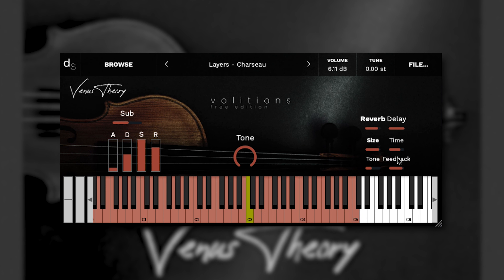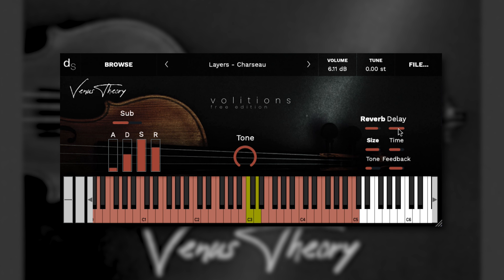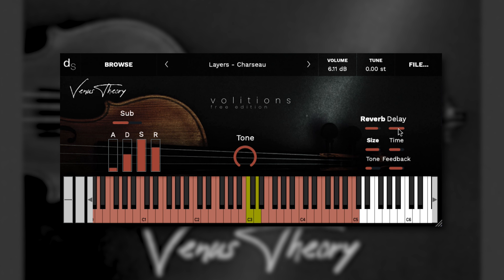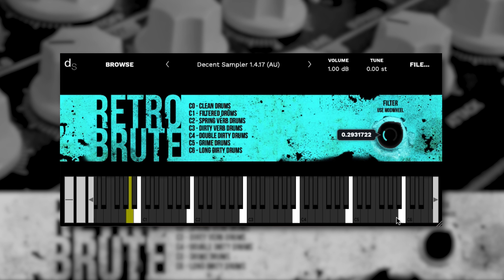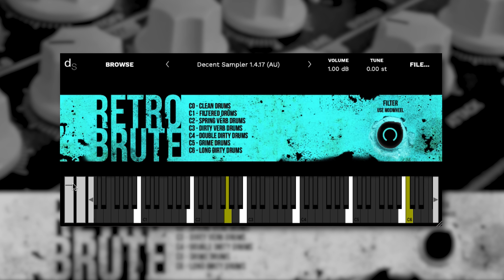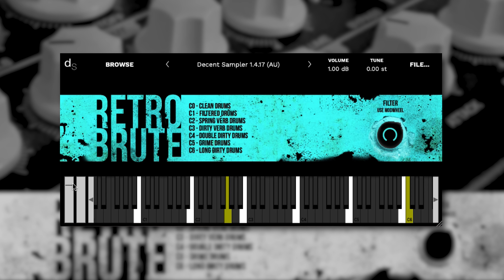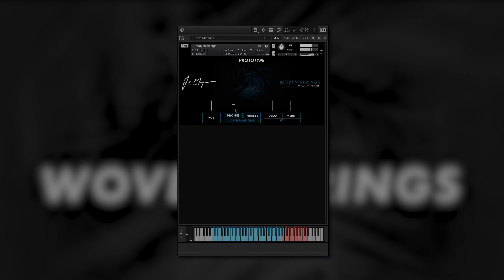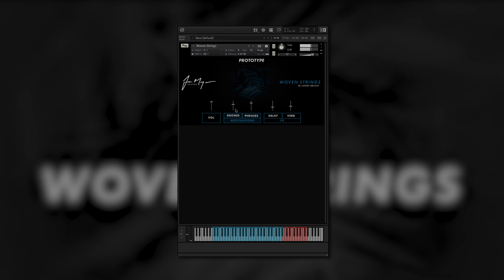Free Sample Instruments!!! - Pianodrop #92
Welcome to our ninety-second pianodrop​​​​​​​​​​​​​​​ on our own dedicated YouTube channel! Thanks as always to the contributors for taking the time to record, make, and share these amazing sample instruments for us to have for free.
Download these free instruments here:
00:00​​​​​​​​​​​​​​​ Overview
00:30​​​​​​​​​​​​​​​ Volitions
01:30​​​​​​​​​​​​​​​ Sussed Perk Beta 01
02:30​​​​​​​​​​​​​​​ Retrobrute
03:30​​​​​​​​​​​​​​ Park Piano
04:30​​​​​​​​​​​ Woven Strings